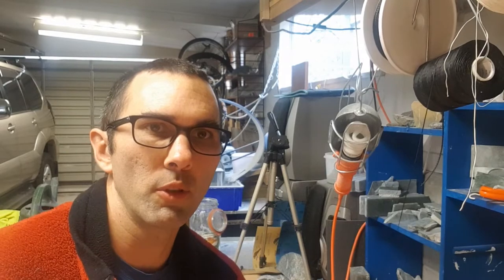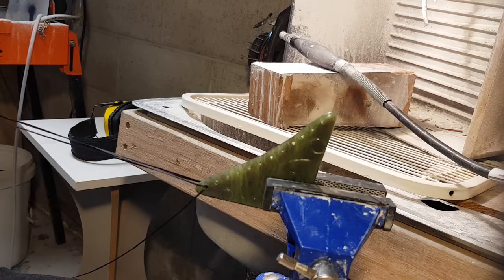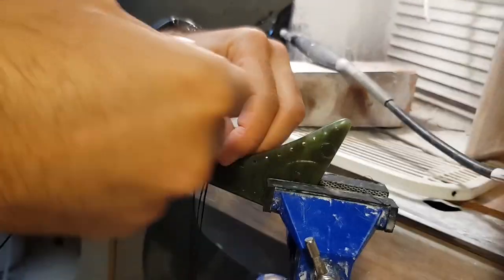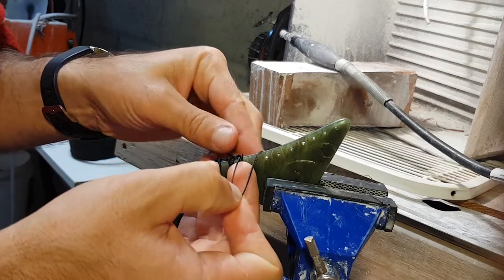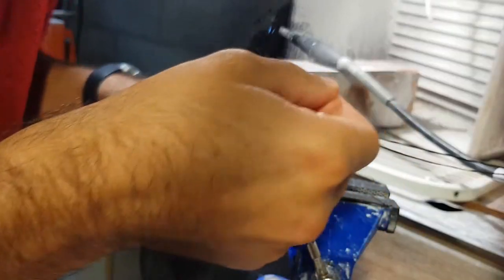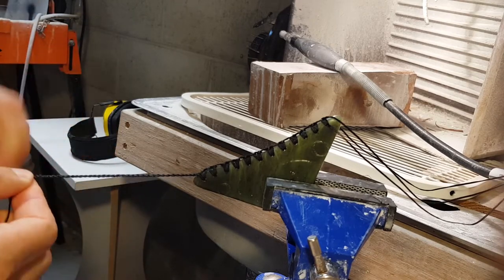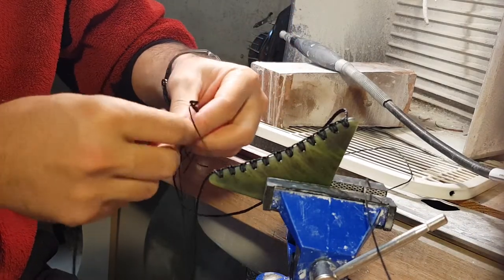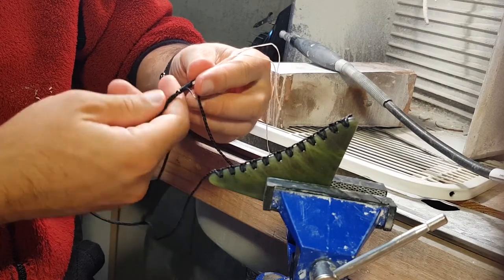How I Tie a Ringbolt Lashing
Tutorial - How to do a ringbolt lashing on a pendant.  This is a pounamu pendant, pounamu from Fiordland, Hapopo type I have heard it called.